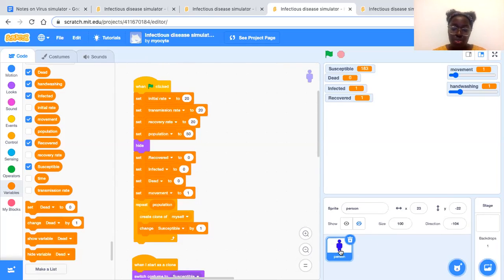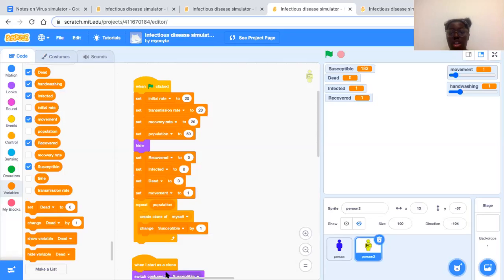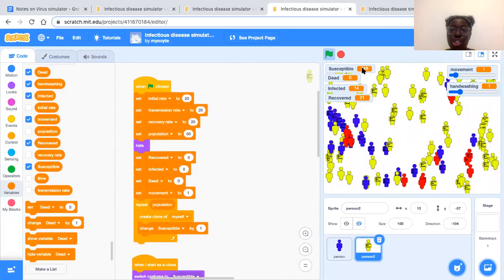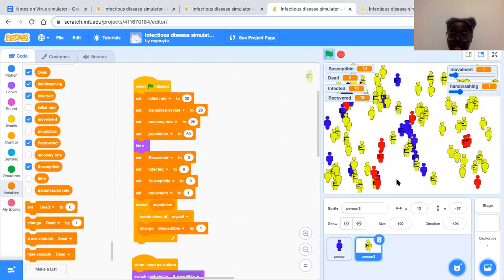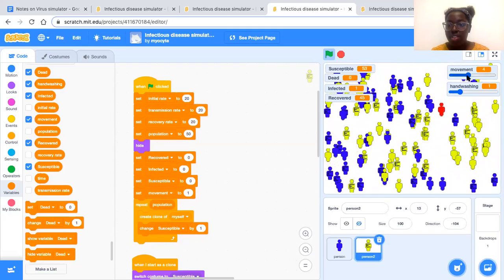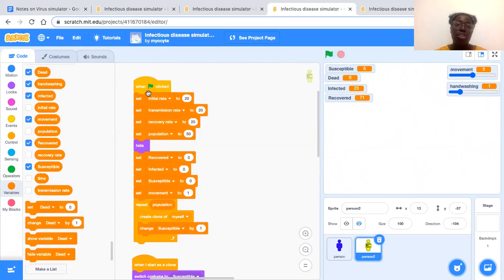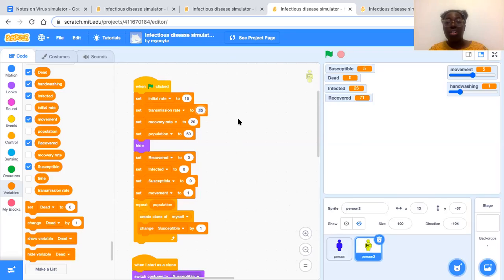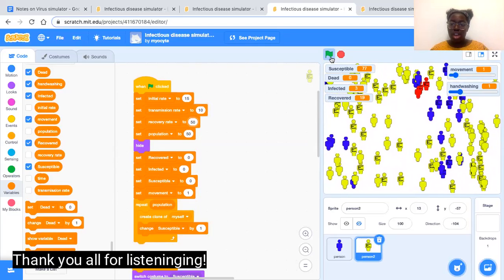Remixing Go Viral 3